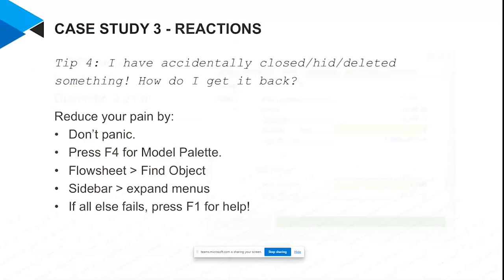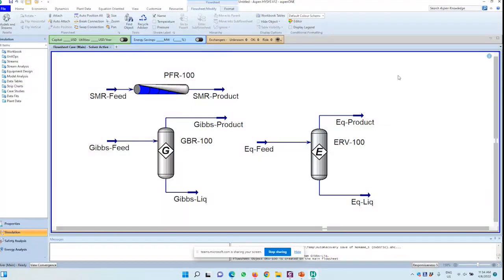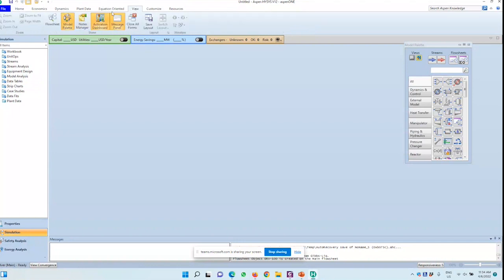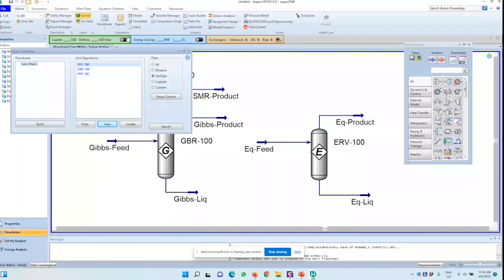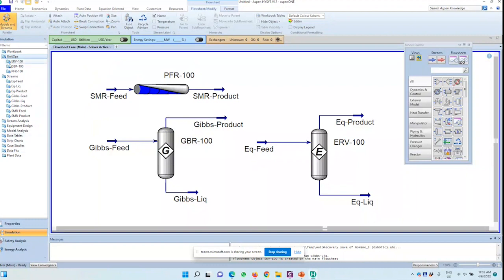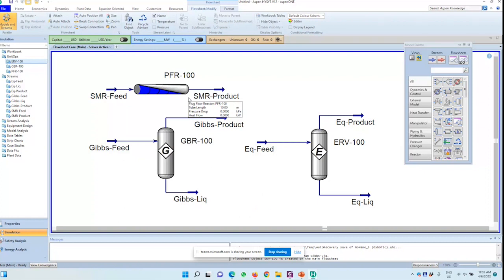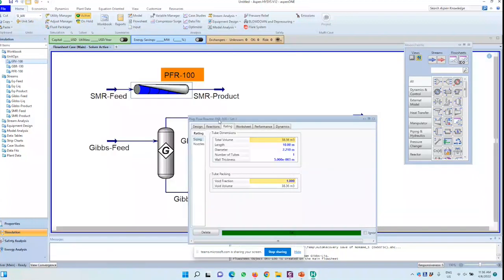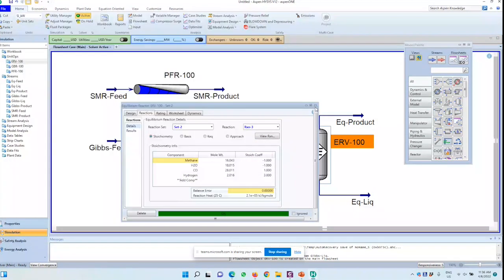Aspen HYSYS PART 12 - Flowsheeting Tips and Errors